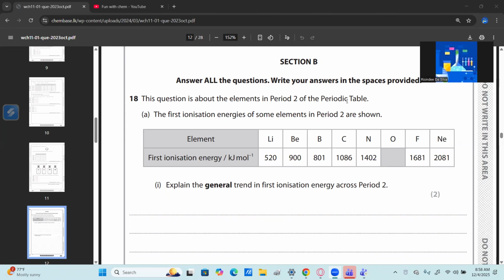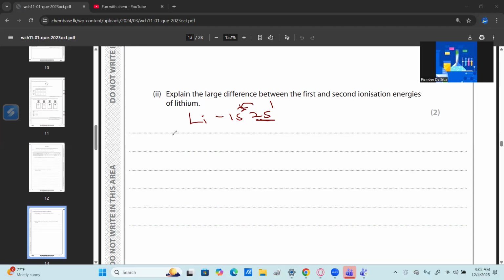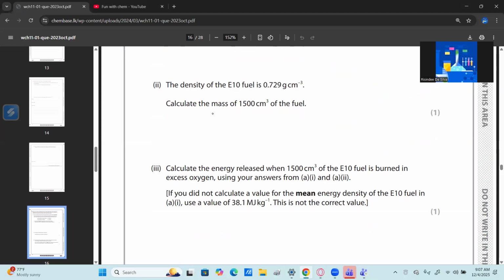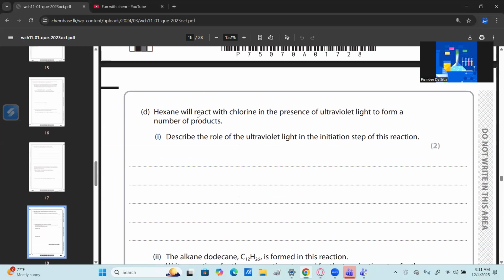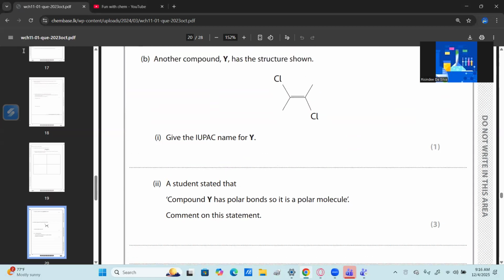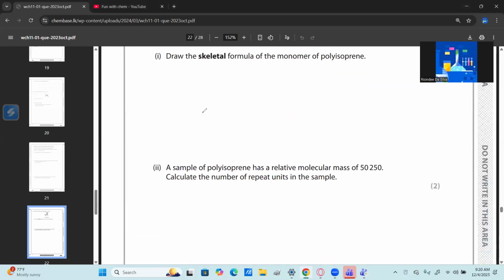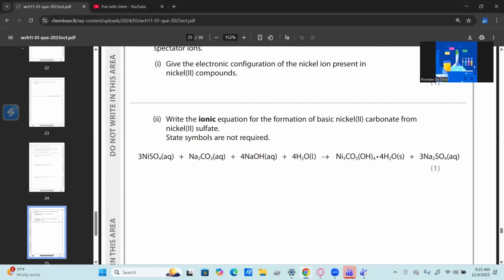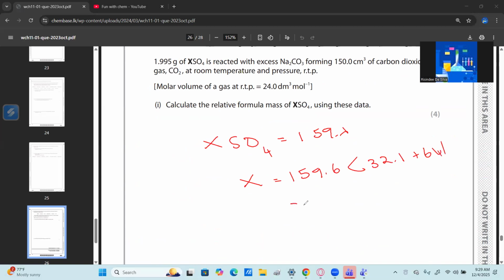Edexcel 2023 October Unit 1 Structured essay discussion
In this video I have explained how to get answers for the structured essay questions